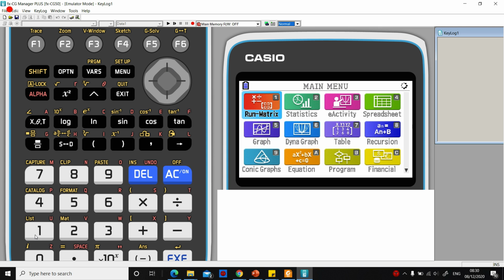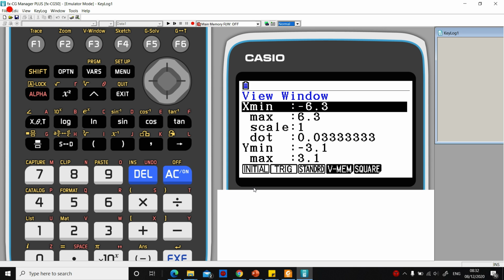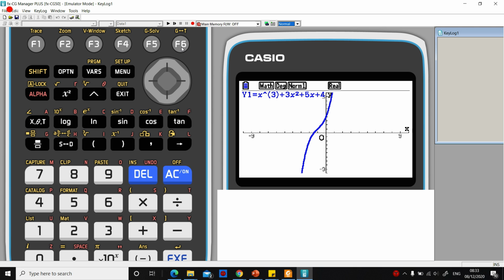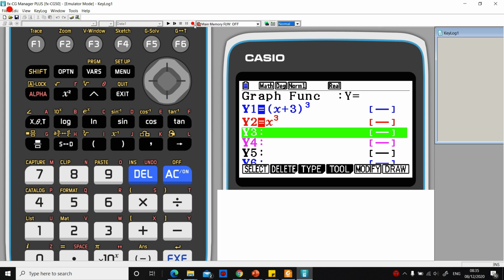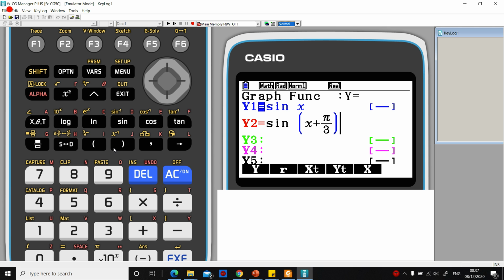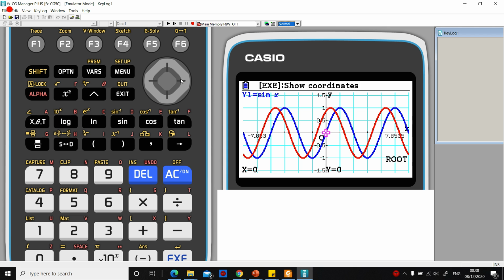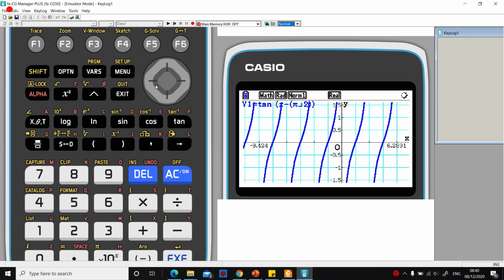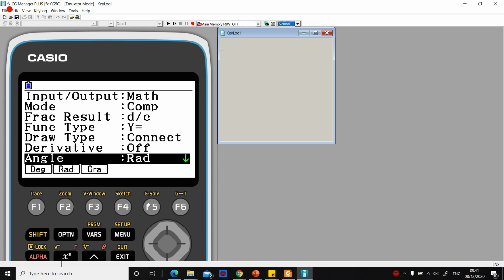Graphing Basics CG50